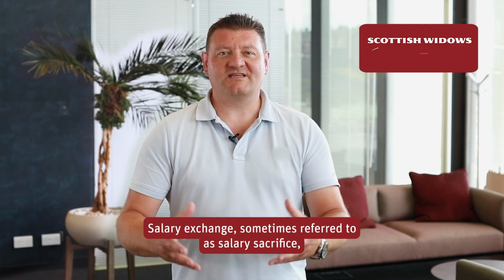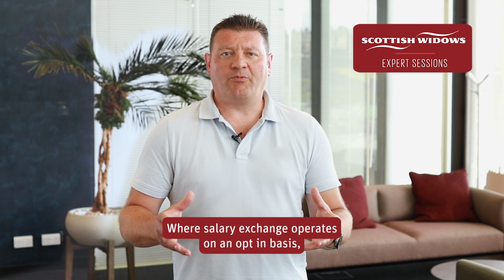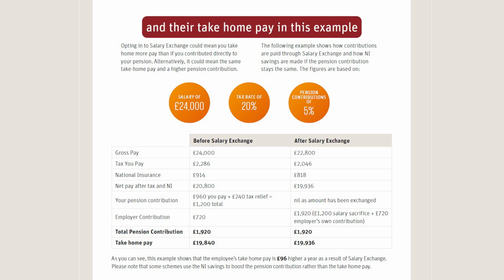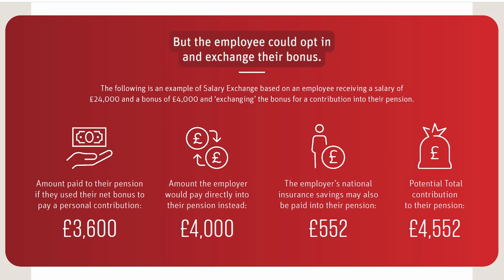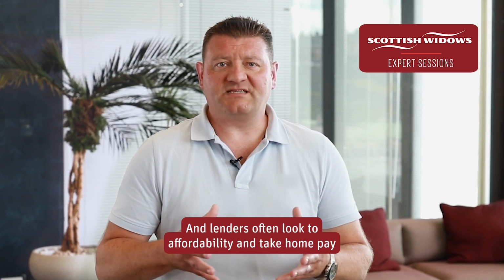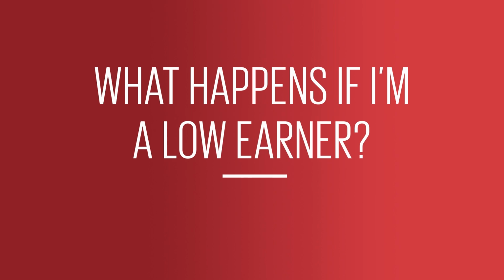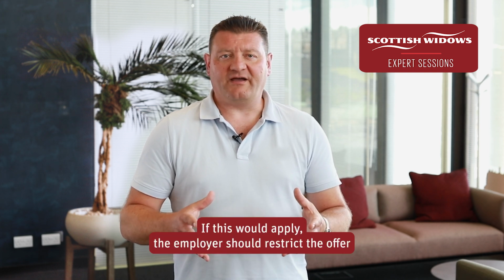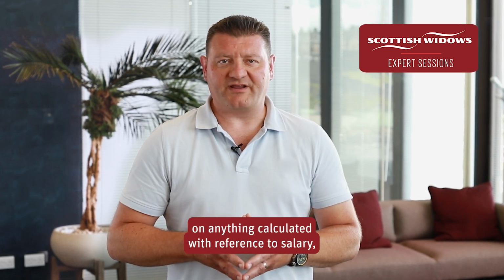What is Salary Exchange?